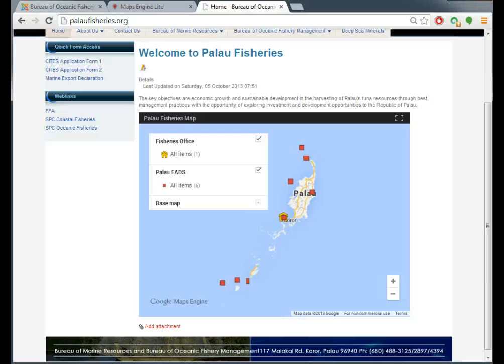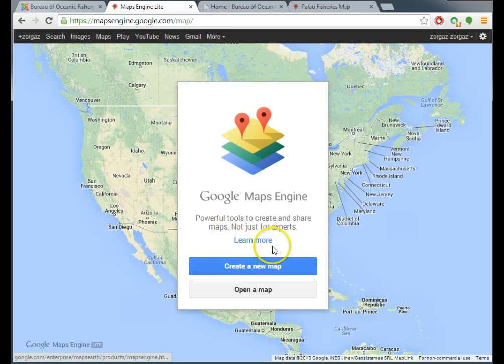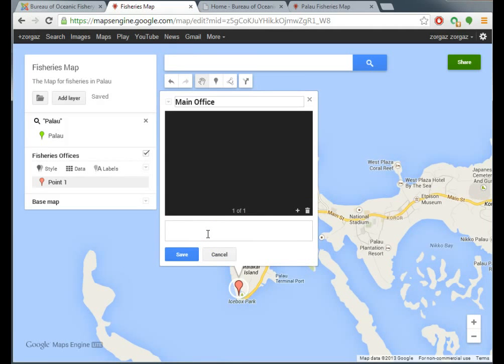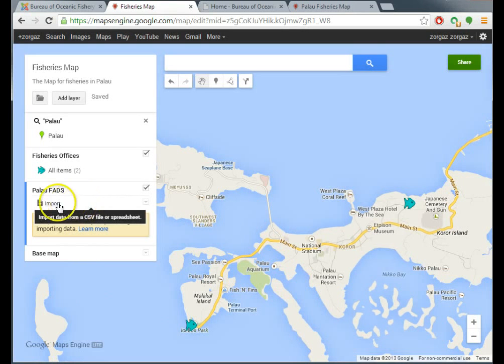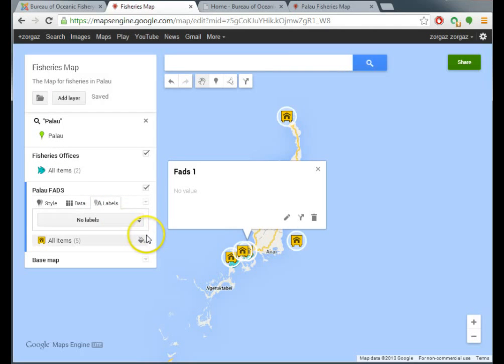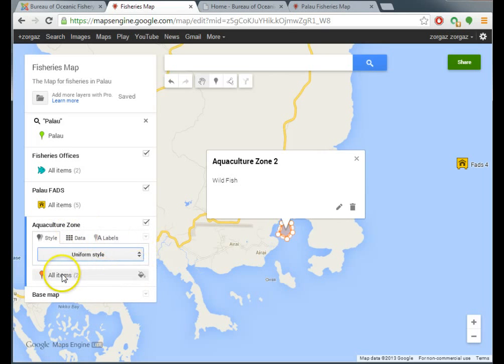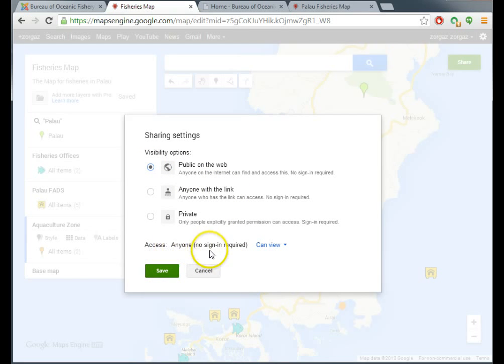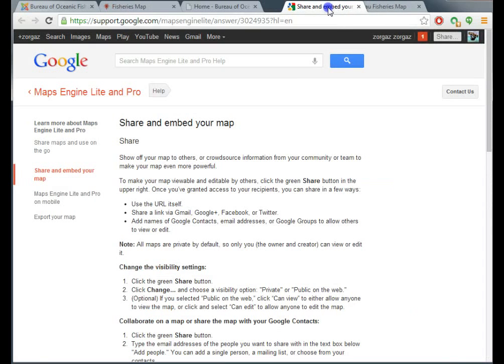Mapping and Joomla intergration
How to create a professional interactive map and integrate it on your Joomla website.